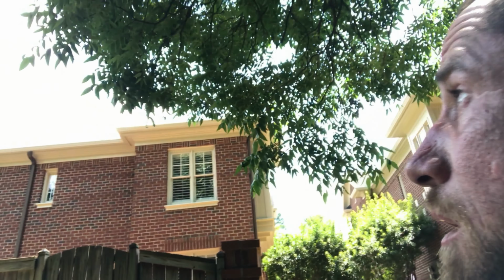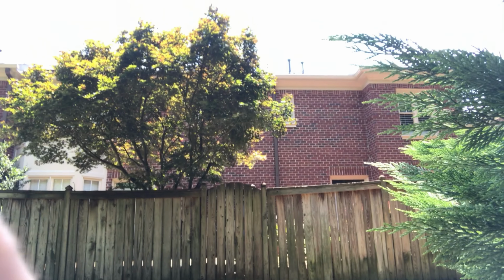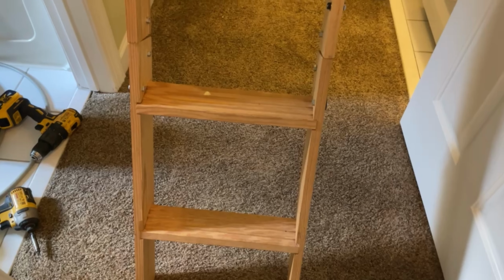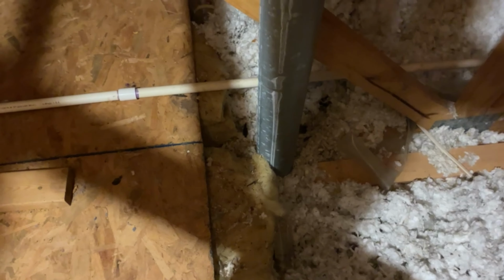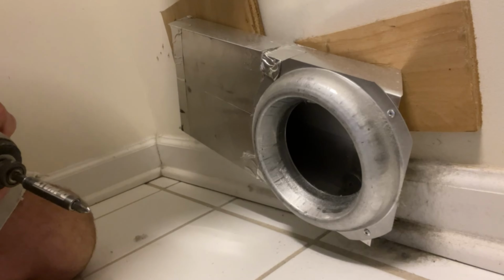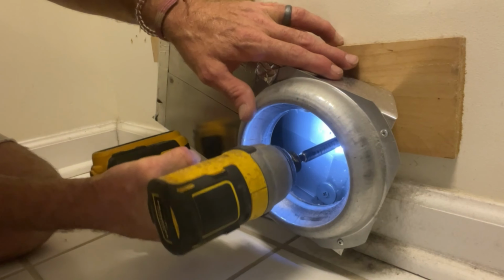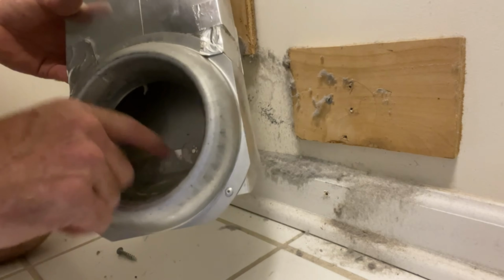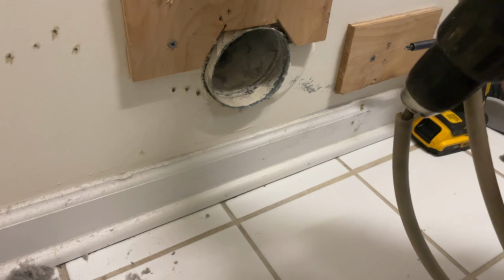A First on The Channel! Cleaning a DRYER VENT! almetaldryervent satisfying fypシ゚viral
A lot more than expected! Second floor laundry with the vent exiting the roof! First time running the brush through from the interior! LET'S SEE WHAT HAPPENS!!!

I'm trying to grow this channel and shed a light on something that's often forgotten and extremely dangerous!

It's the PERFECT product that replaces the flex hose connection and GETS THE MACHINE CLOSER TO THE WALL! Safer than ANY flex hose behind your dryer! No more fooling with connecting the dryer to the duct! No more lint leakage forcing you to dust constantly!

I'm trying to grow the channel however I'd much rather spread the word on the dangers of your dryer vent AND SAVE A LIFE!!!

Cleaning your dryer vent should be on your "to do" list regardless of if you own or rent your home! ESPECIALLY if your vent is run in a tight crawl space.